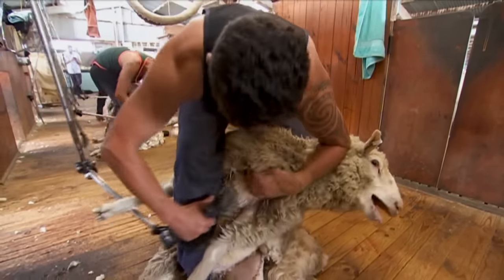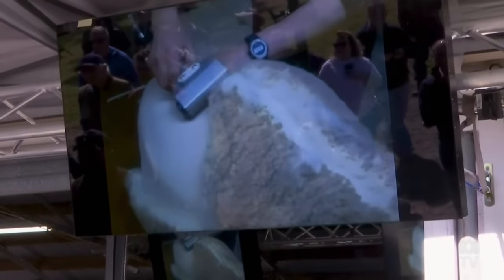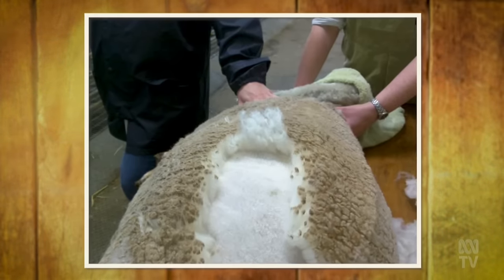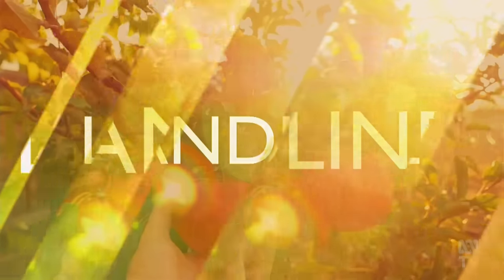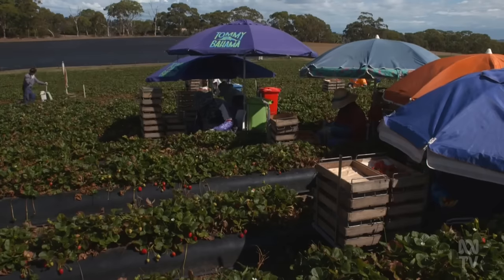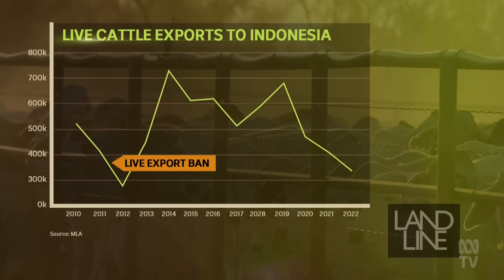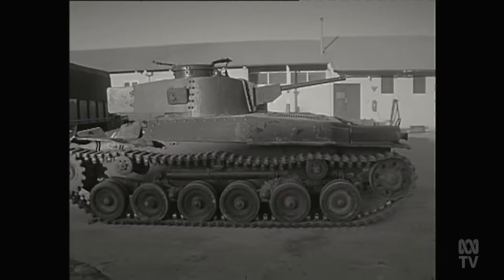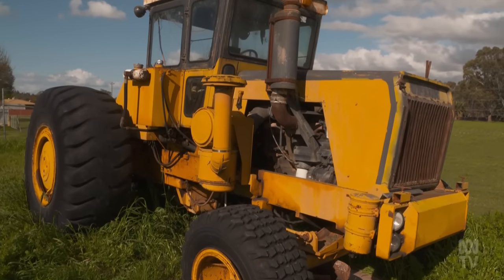Removing wool from sheep without shearing + a sustainable food business from farm waste | Landline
In this episode of Landline: Removing wool without shearing! Turning farm waste into food, and the can-do Aussie engineering firm that made powerful tractors from army surplus.
Also the new president of the National Farmers Federation, and the rise of frozen Indian buffalo meat being exported to Indonesia.
Plus, the latest weather forecast.